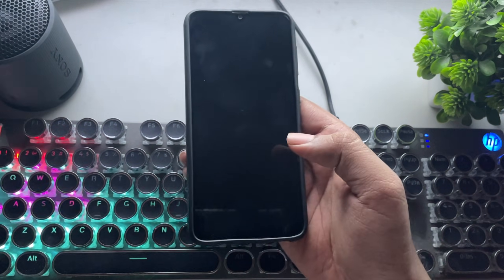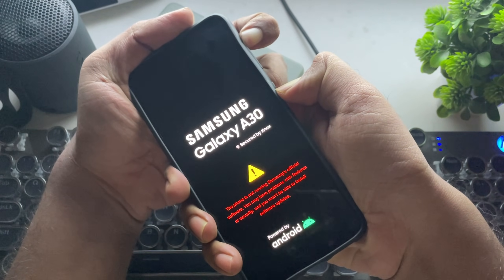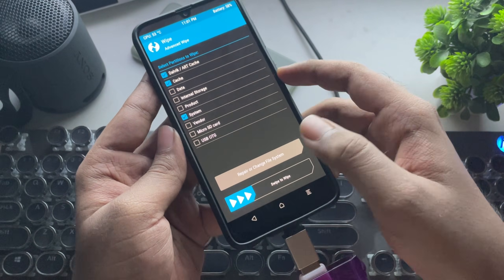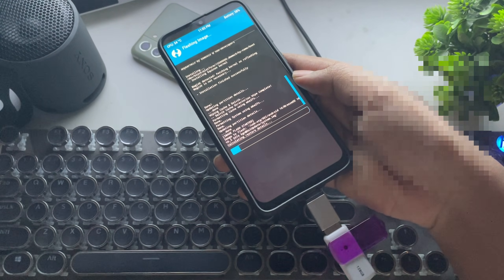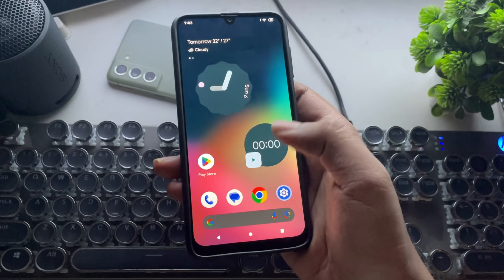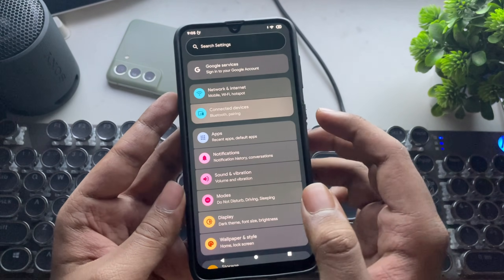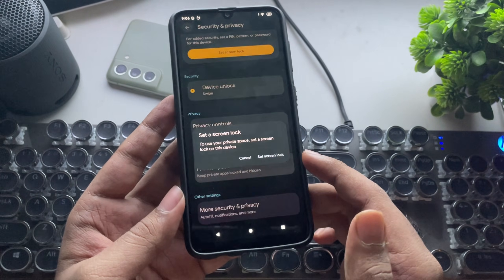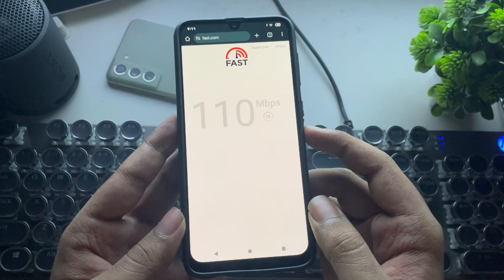How to Install Android 16 GSI ROM on Samsung or ANY Android Phone!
Install Android 16 GSI Custom ROM On Any Samsung or Android Phone.

➤ Kernel Credits: EquinoX R2 build for A16, UI7

Phone Specifications:
➤ Model: Galaxy A30 (SM-A305F)
➤ OS: Android 9/10/11/12/13/14/15/ now 16, latest patch
Type: Stock AOSP Pixel, Breeze OS v3.5
➤ CPU: Exynos 7904 Octa Core ARM64 7W TDP [OC]
CPU Cores: 2x 2.3Ghz A73 + 6x 1.8Ghz A53
➤ GPU: ARM Mali G71 MP2
GPU Cores: 32 Shaders, up to 1300Mhz [OC]
➤ RAM: 4GB LPDDR4X, 64GB ROM eMMC 5.1
➤ Display: FHD+ Super AMOLED 2340x1080 60hz
➤ 4000mah battery, 15W FC

Cheers!